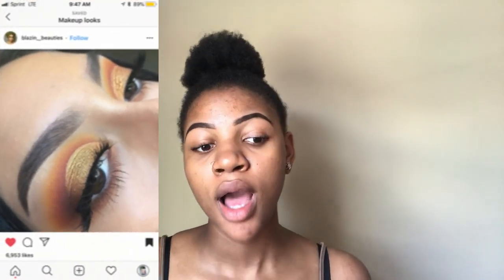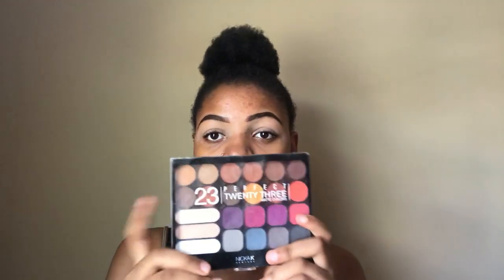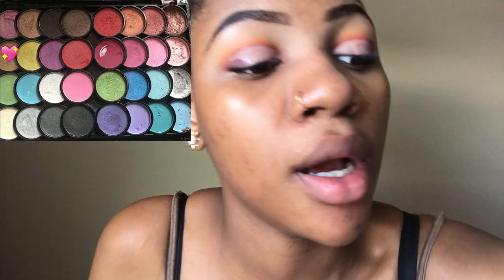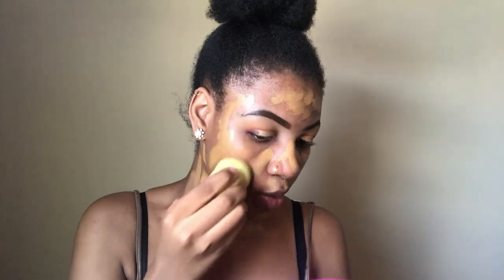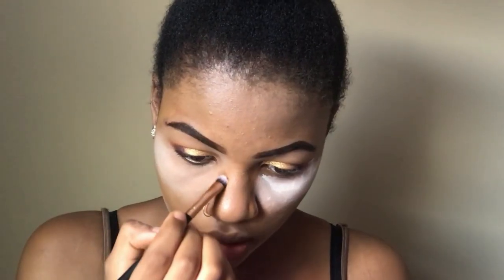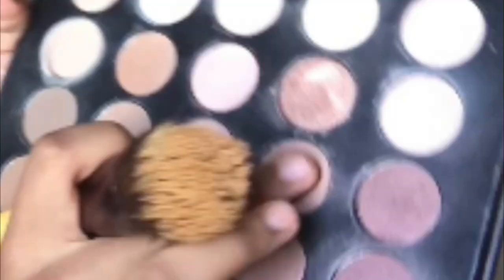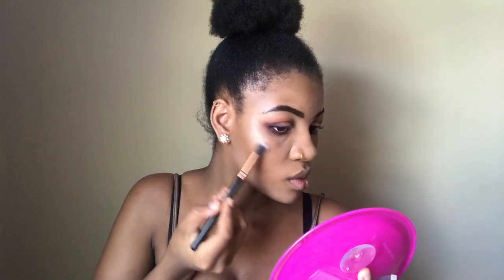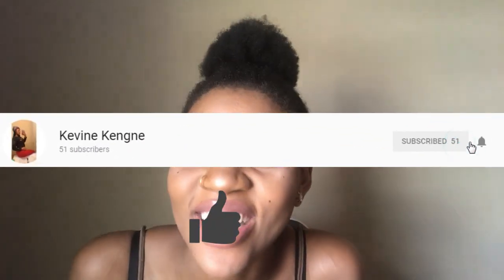Makeup Tutorial For Black Women✨ | Kevine Kengne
My social medias!

FAQ:

-When Is You B-Day?
Nov 14!
-When Were You Born?
Nov 14 2001!
-Were Are You From?